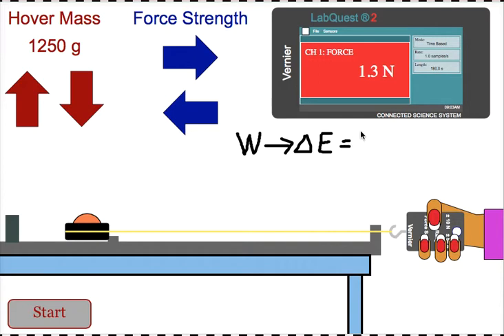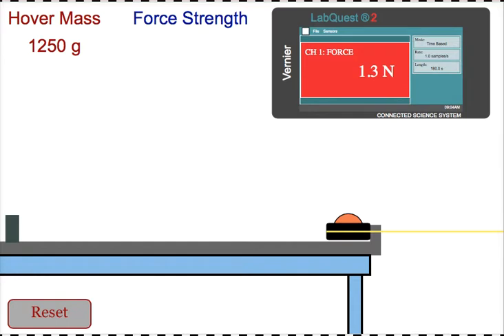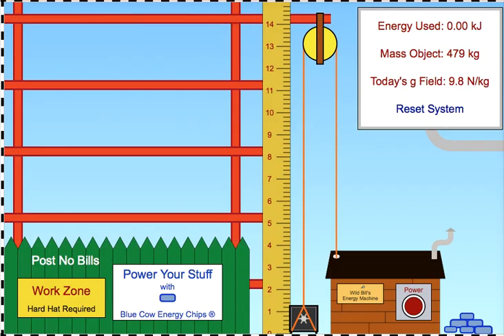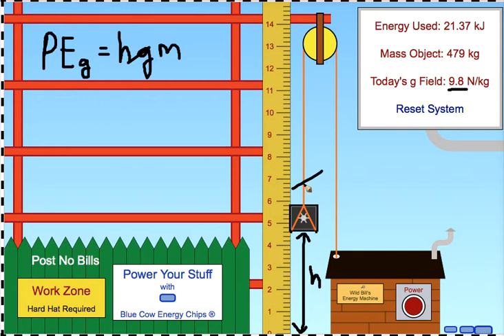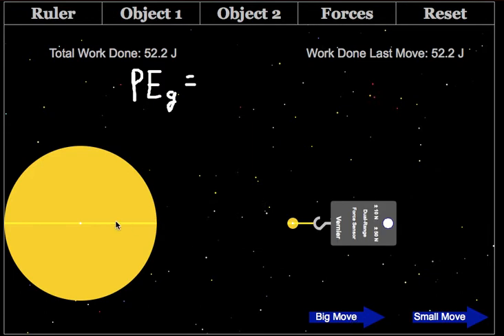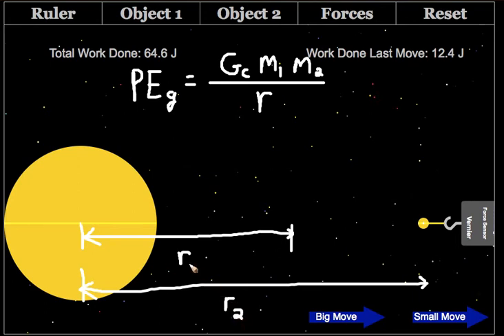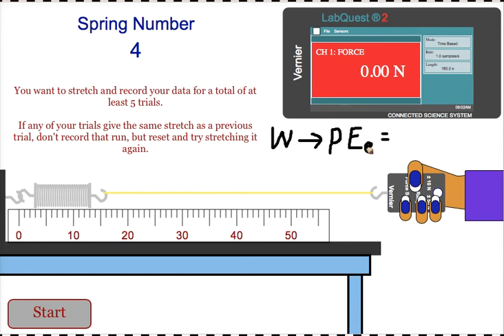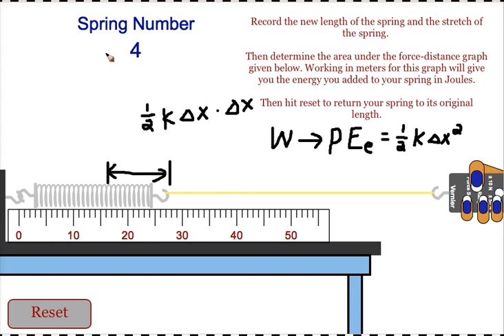Work Energy Relationship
This longer video covers the connection between work and energy.   It looks KE, PEg and PEe